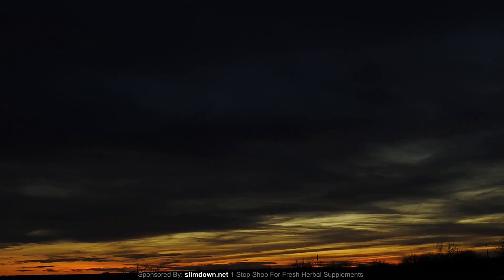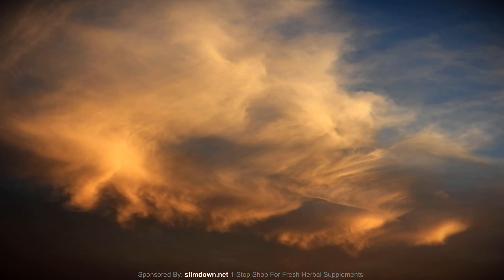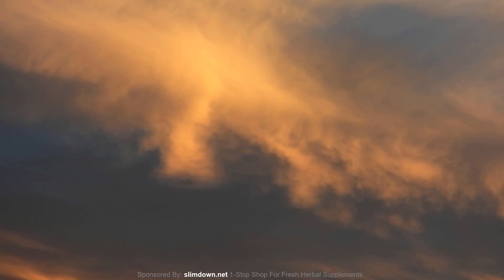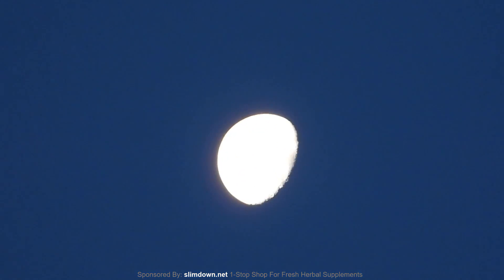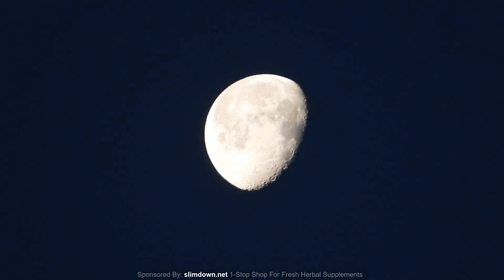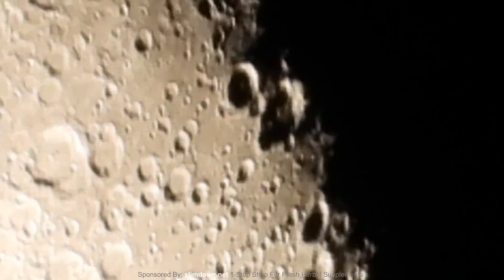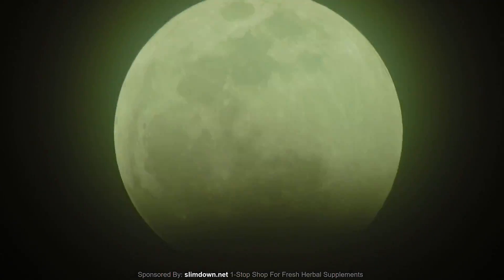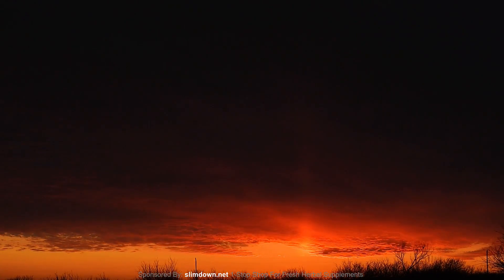Daytime Moon Up Close, It's Local Folks-Inside Earths Atmosphere - Nikon Coolpix P1000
Daytime Moon Up Close, It's Local Folks. NASA Discovered That The Moon Is Inside Earths Atmosphere. Super Blood Wolf Moon Eclipse. Nikon P1000 Coolpix Camera Footage. 2/28/2019 SW. OK.